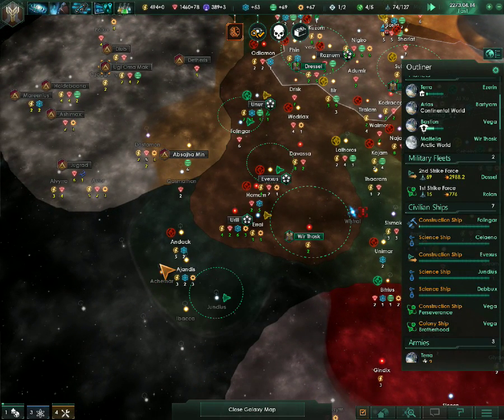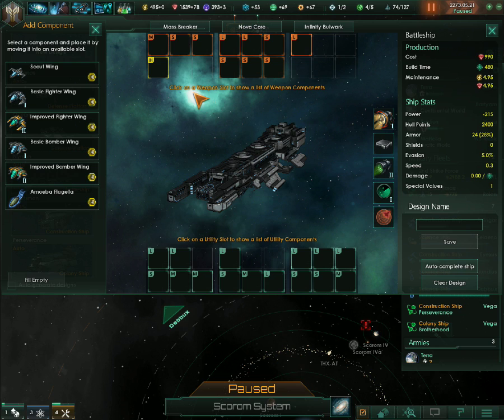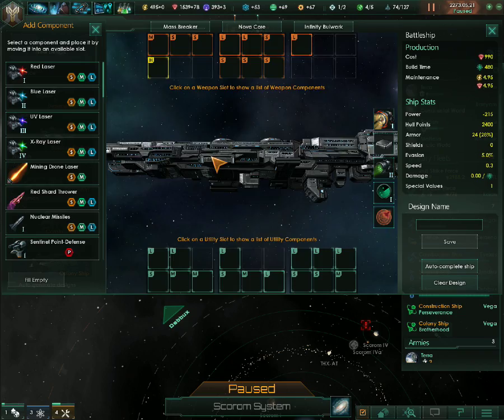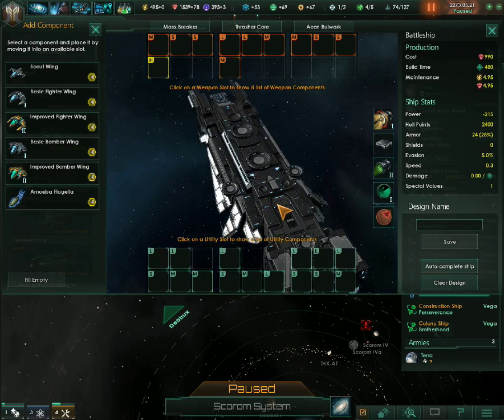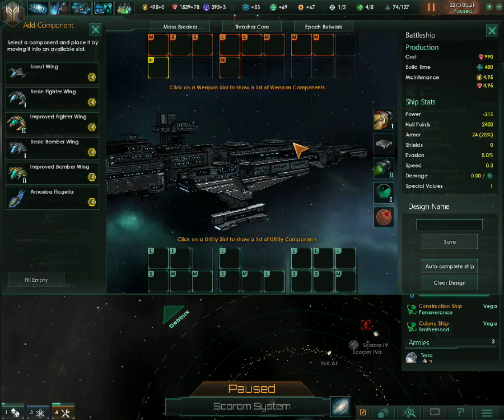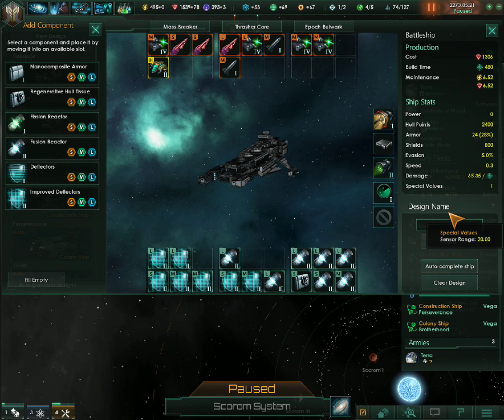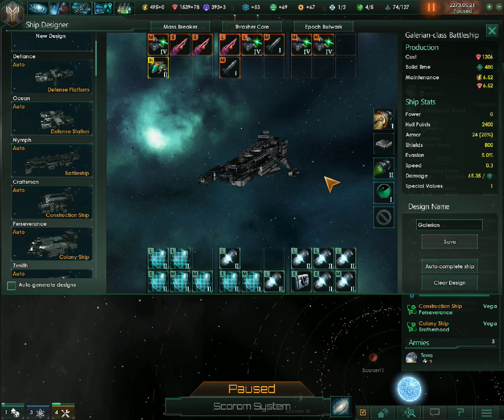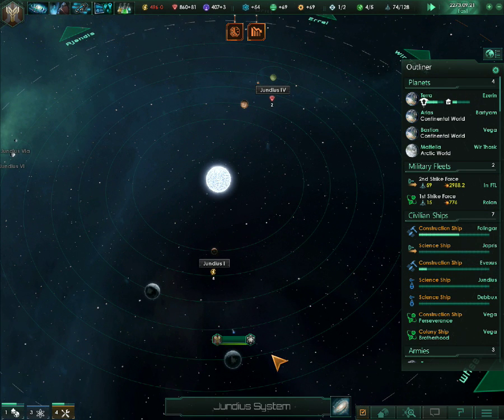Let's Play Stellaris TFE 33